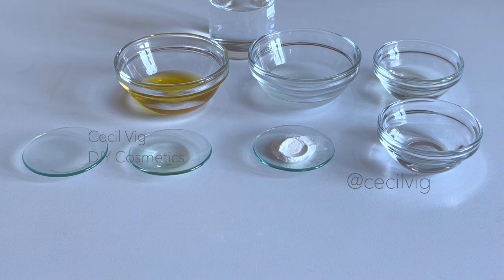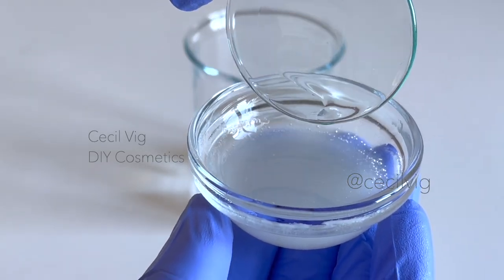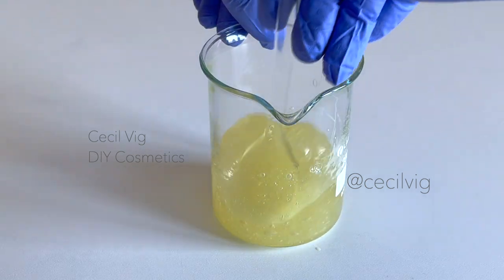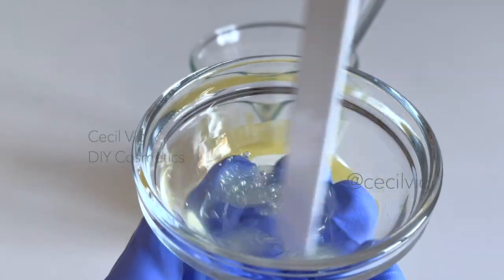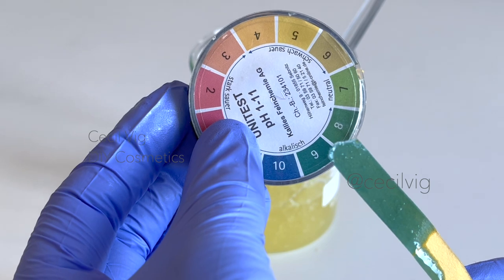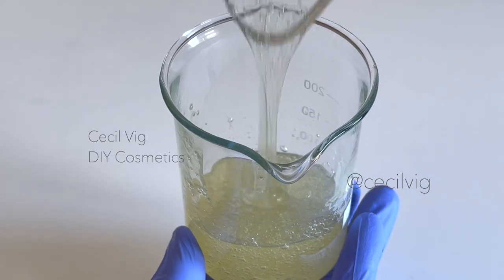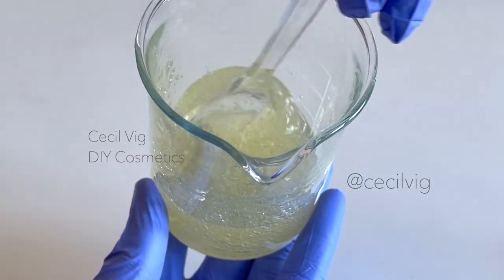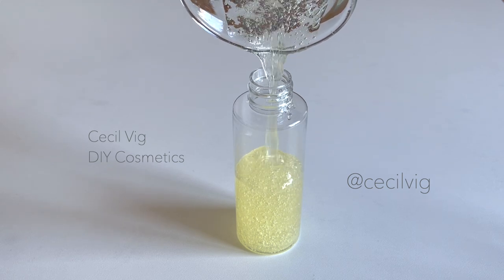Honey Face And Body Cleansing Gel (Beginners Formula)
Simple Honey Face And Body Cleansing Gel (Beginners Formula)
Ingredients and Measurement:
100 Grams:
63 % Distilled water
10 % vegetable glycerine
1 % Xanthan gum clear
0.50 % Perfume oil (optional)
10 % Honey
10 % Coco Glucoside
5 % Betaine ( INCI: Cocamidopropyl Betaine)
0.50 % Liquid germall plus
pH stabiliser: Citric acid

Thank you all so much for watching the video🙏🏾❤️😍🤩